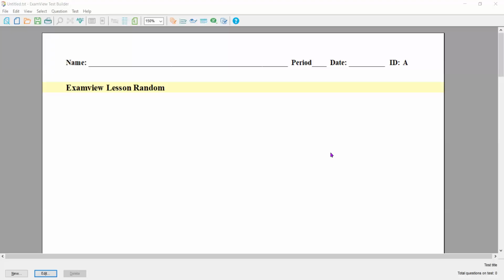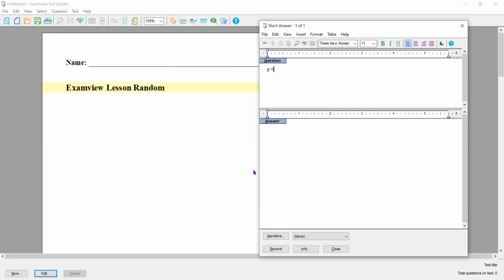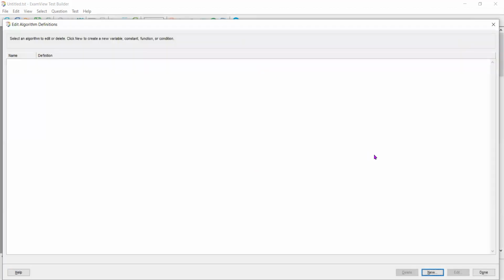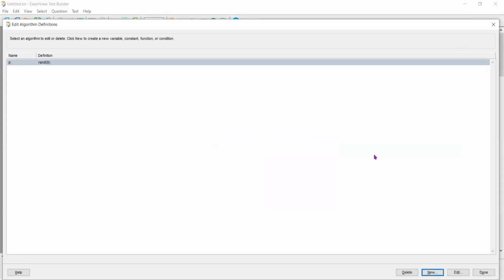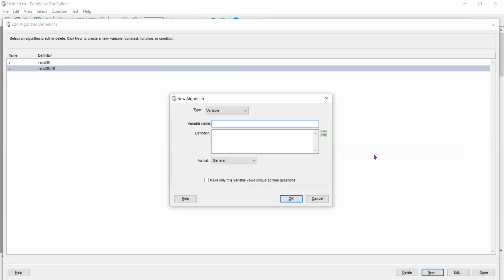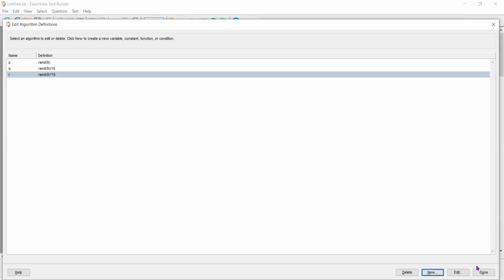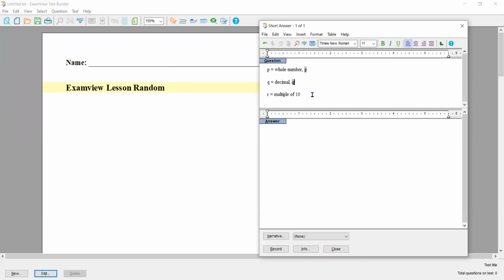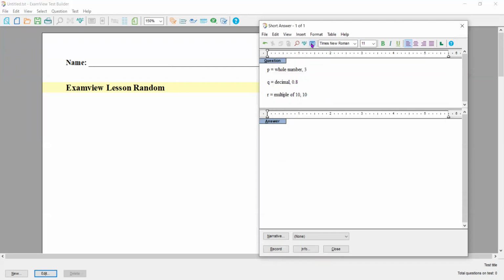Random Examview Lesson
In this lesson, the user learns how to use the random command.